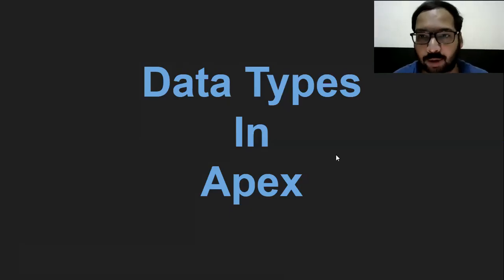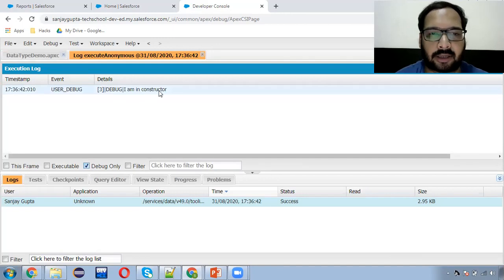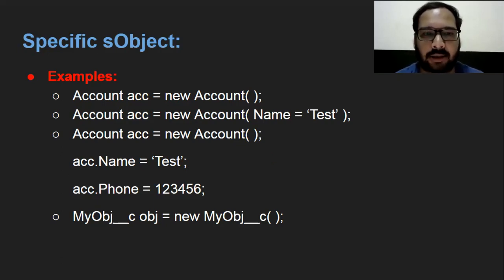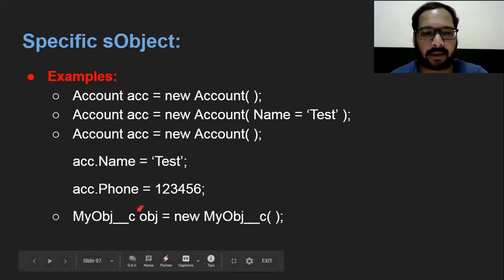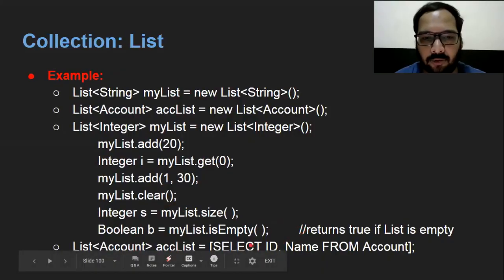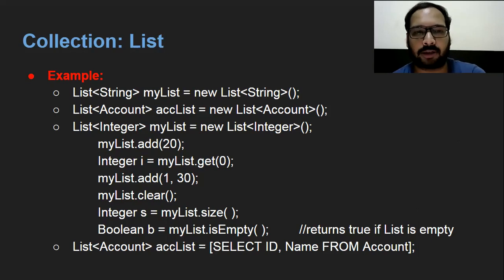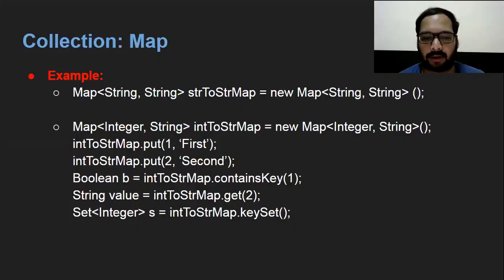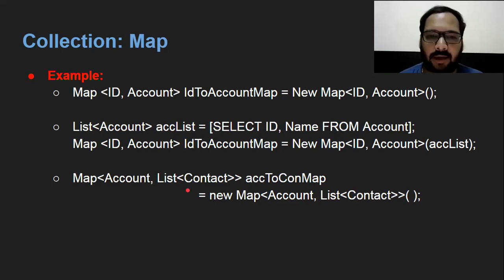02 Data Types in Apex in Salesforce Salesforce Training Videos Learn Salesforce Development